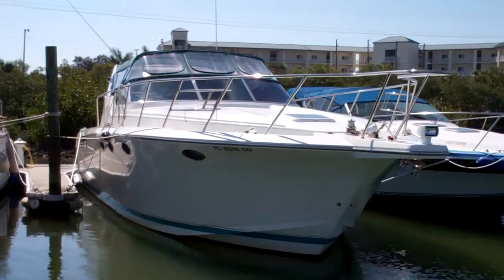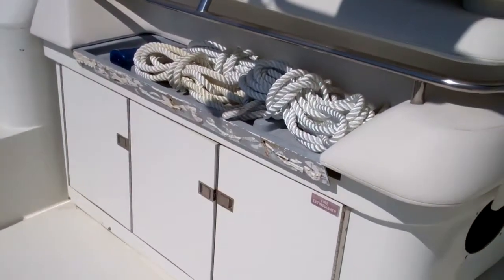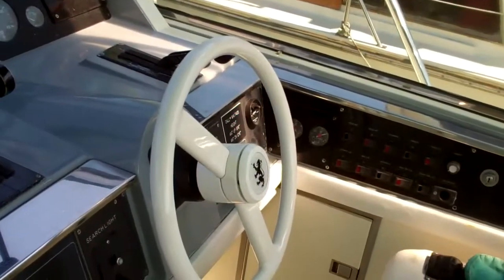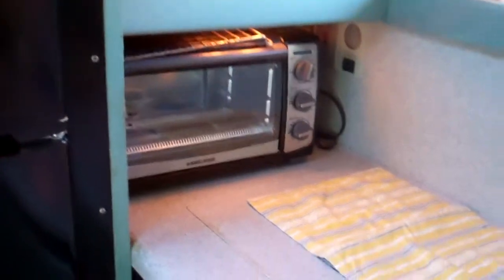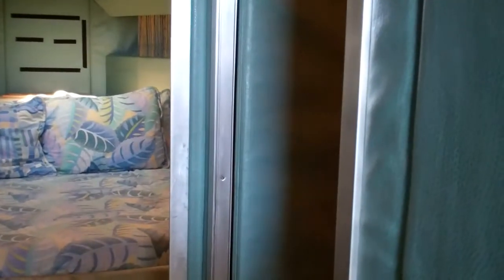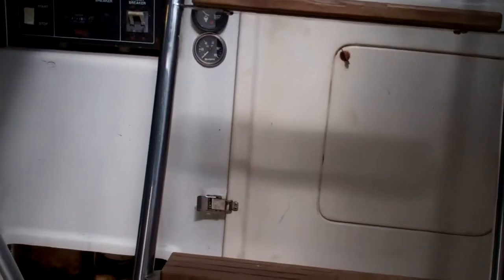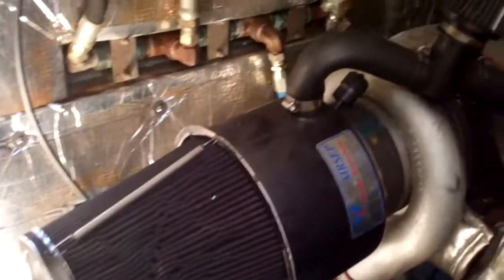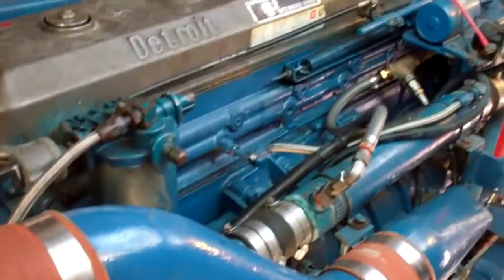1991 Baron 43 Diesel Express Video Tour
Baron 43 Express
boatvideoshop yacht sales